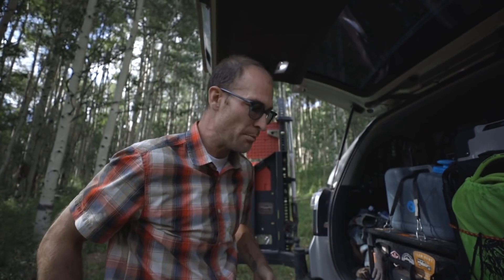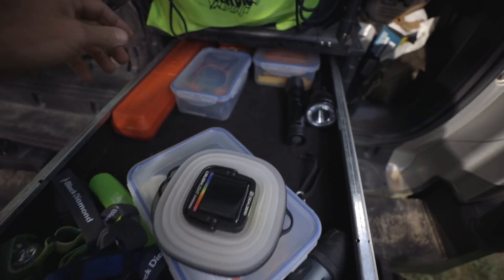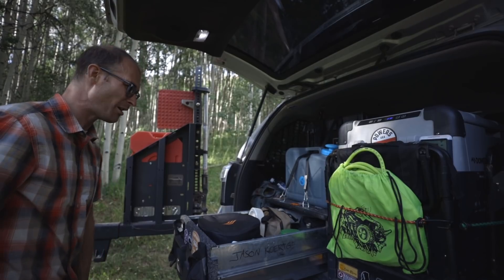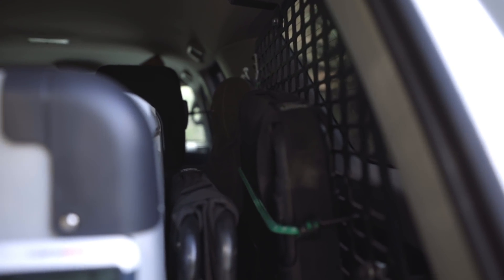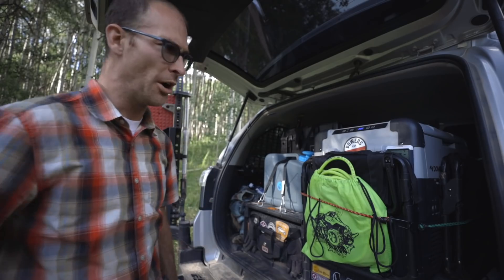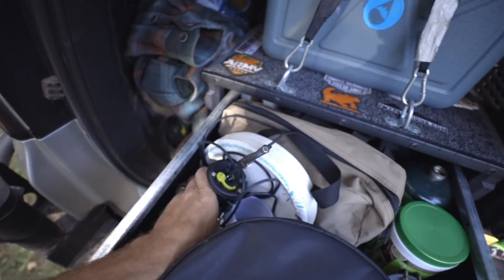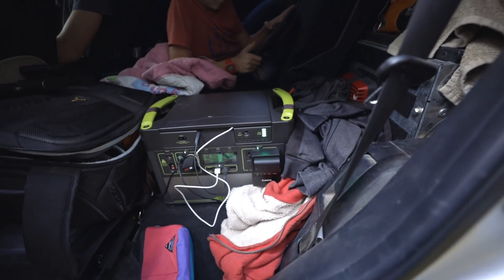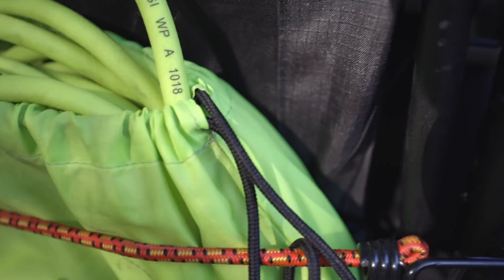FINAL 4Runner Camp Setup - Detailed Walkaround Tour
Super duper glad I filmed this as little did I know, I was going to sell this guy just a couple months later!  THIS is the final camp setup I had on the 4Runner.  After I sold the Trailer, I completely dialed in the 4Runner's camp setup - this is the full walk around!

I do make a small percentage from you using these Amazon links, and I really appreciate the support.

ALSO - Save 15% on Claymore Lights

MUSIC